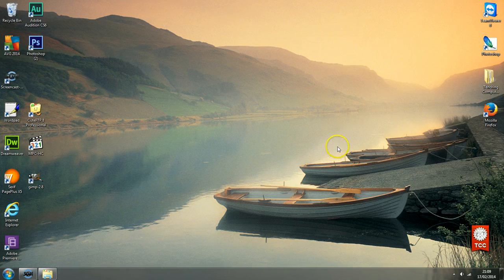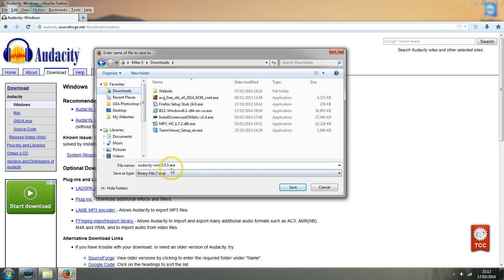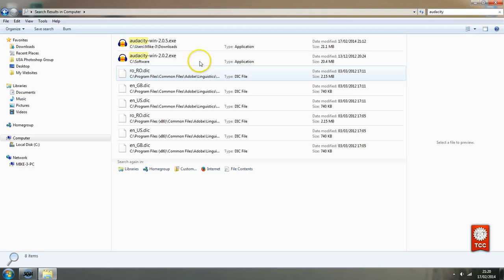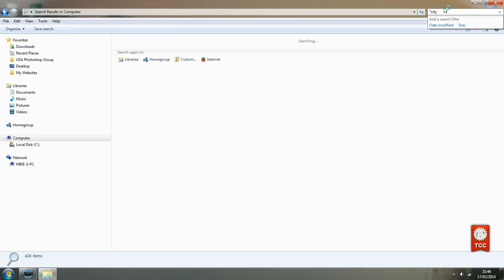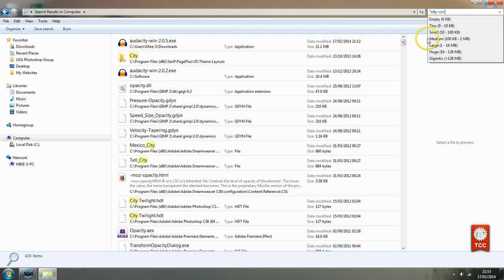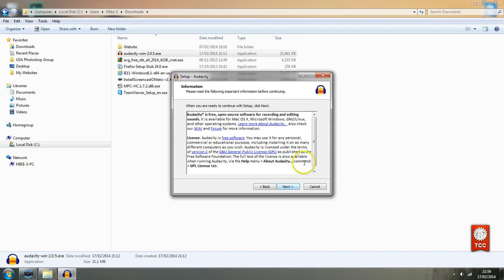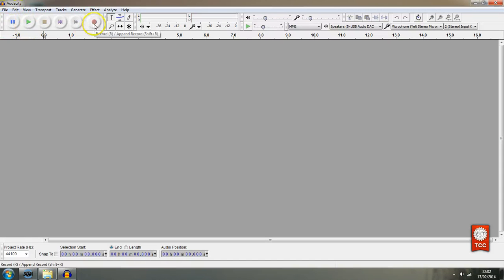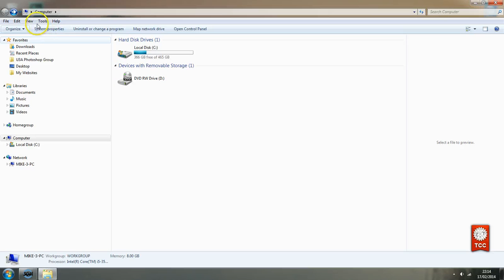Windows Explorer Downloading and Searching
Downloading a file from the internet and searching for file on disk